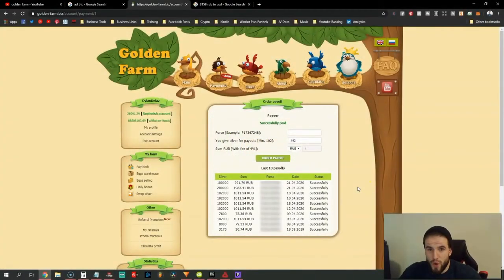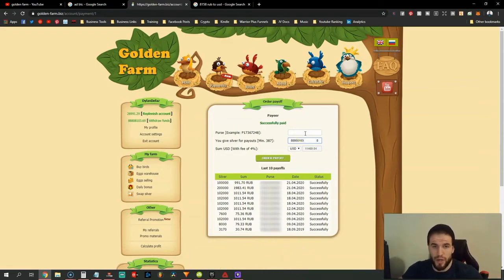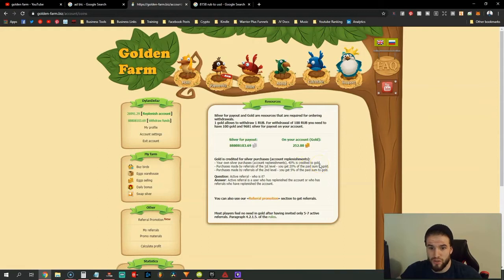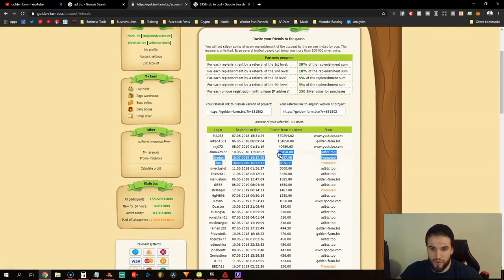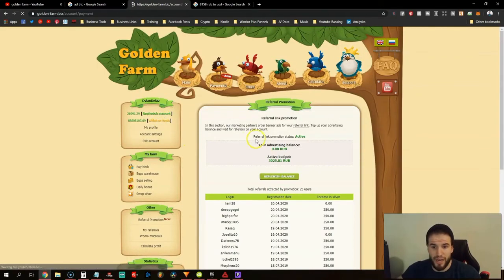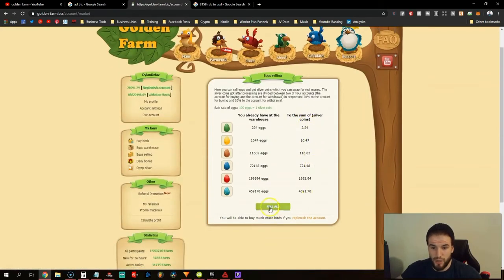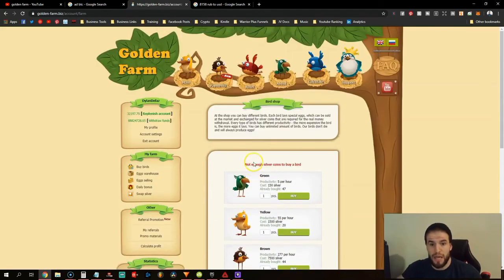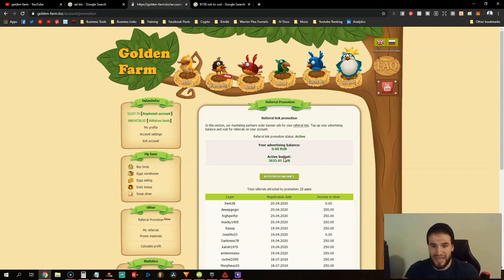How to earning in coin birds.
The birds price start with 150silver coins. The automatic system of eggs collected! Collection of eggs with out losses and restrictions in time collected the eggs as its convenient fir for you.

To buy birds you have to implenish your balance on the amount needed. After replenish your account go to birds and buy the birds you want. Right from the purchase of the birds you can automatically receive eggs.